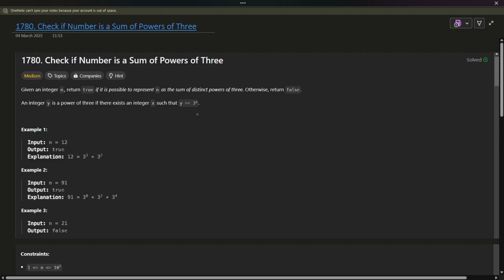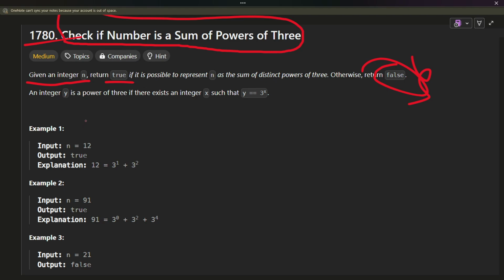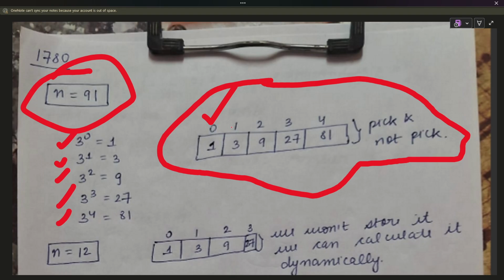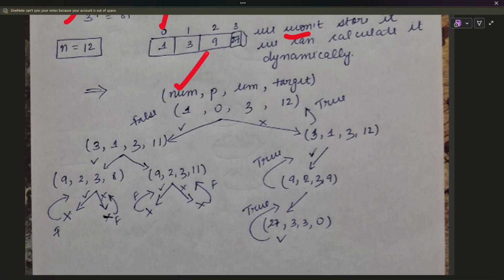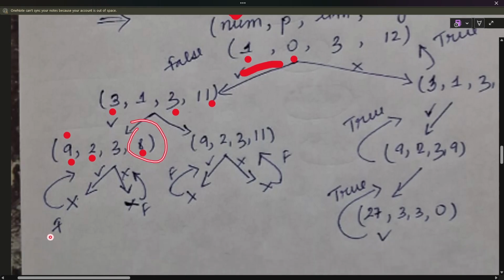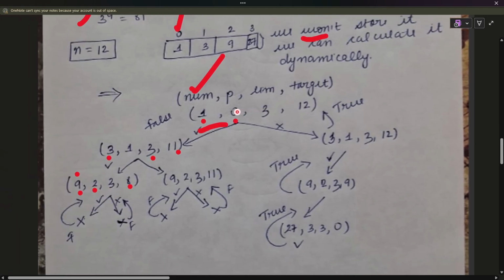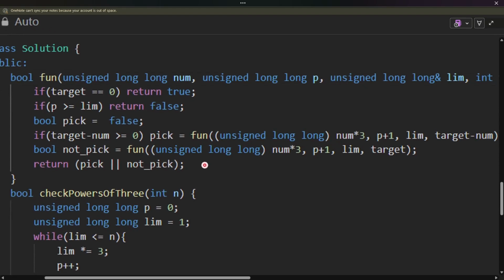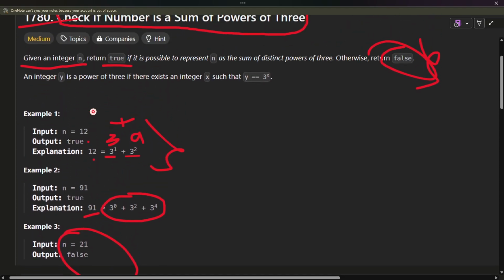1780. Check if Number is a Sum of Powers of Three | LeetCode | Medium | Recursion | POTD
Here's a easy solution of today's LeetCode POTD (1780. Check if Number is a Sum of Powers of Three)